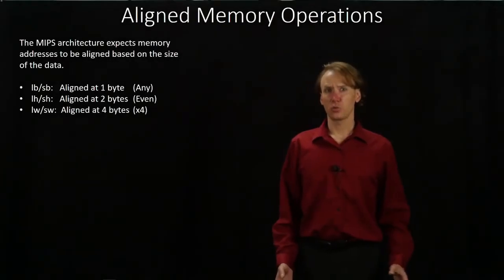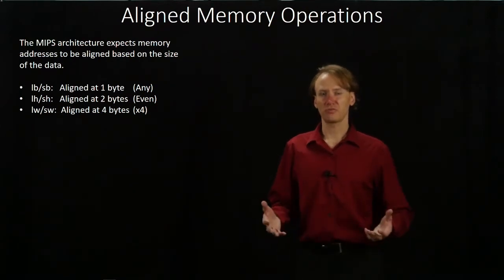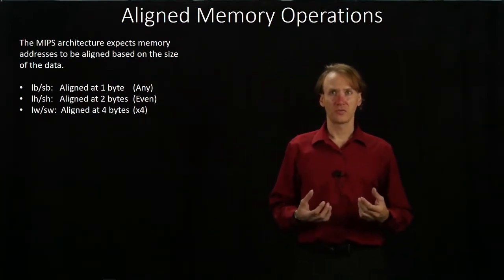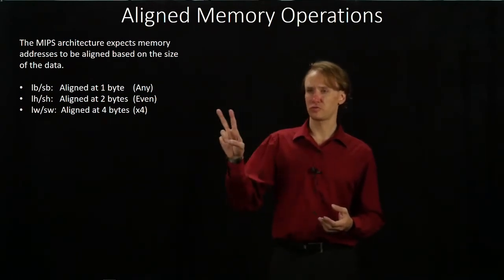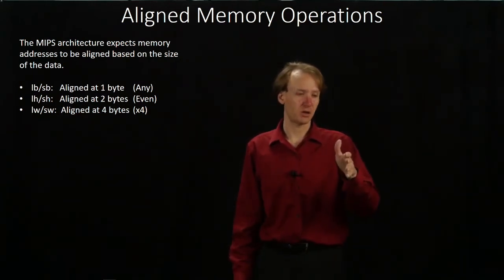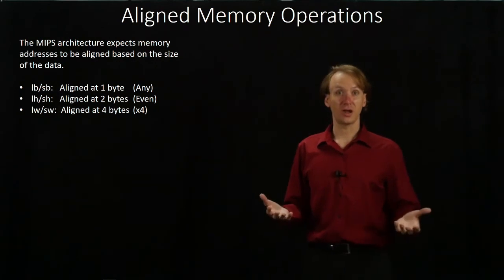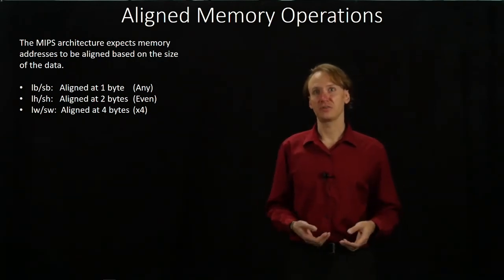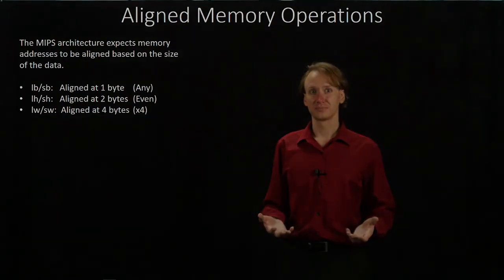9-2. Aligned Memory Operations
Detailed discussion of memory alignment and how it relates to the memory access operations available in the MIPS assembly language.